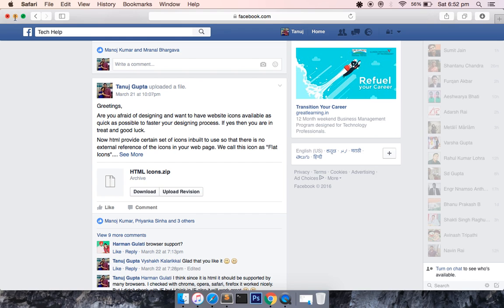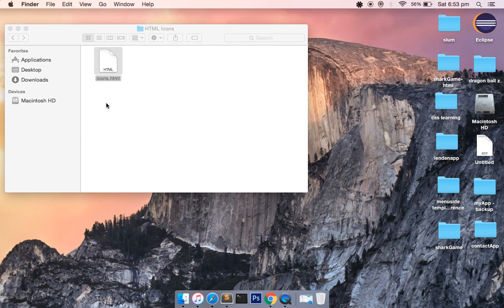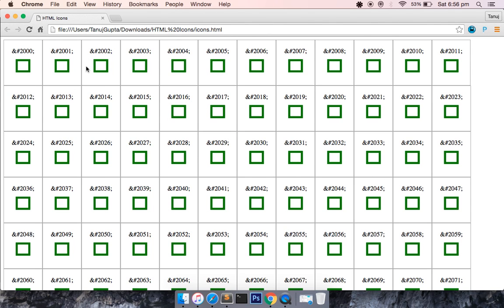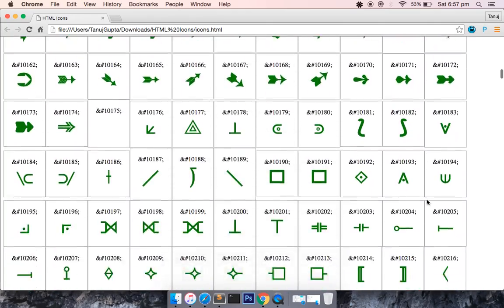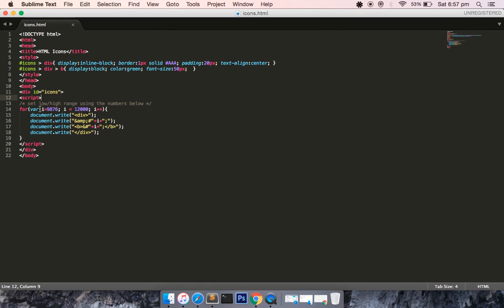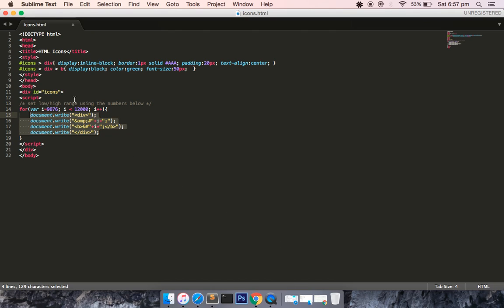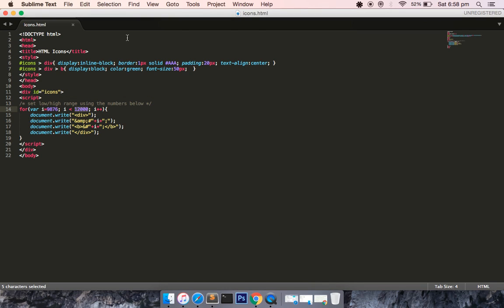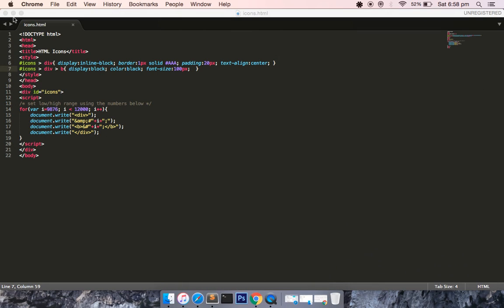Native HTML Icons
Code to display icons without using 3rd party icon